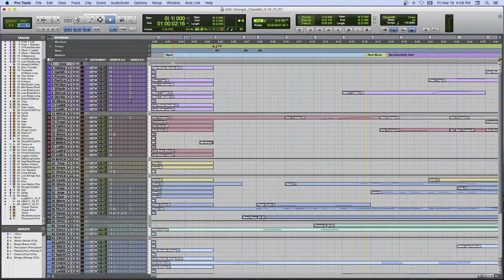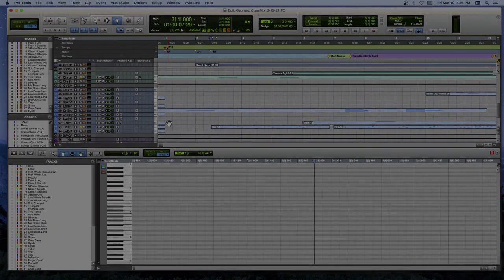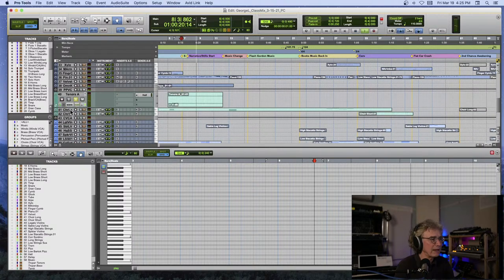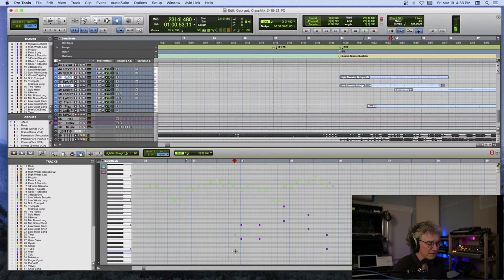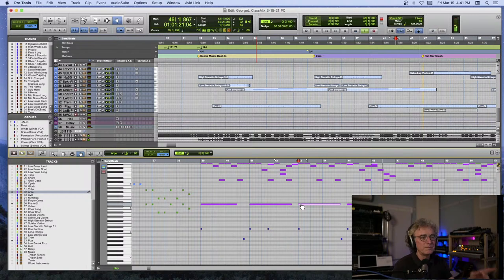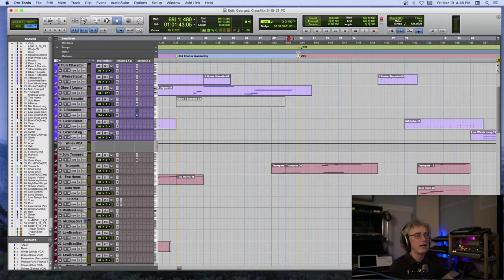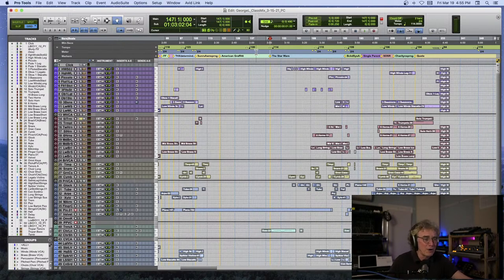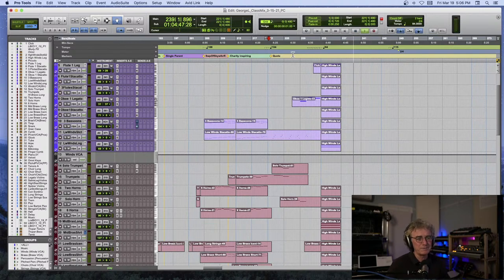Inside Track Ep 3: Midi Orchestration In Film Scoring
1 hour lesson on using MIDI Orchestration in Film Scoring with
Score Study of the George Lucas Biopic from the 2016 Kennedy Center Honors